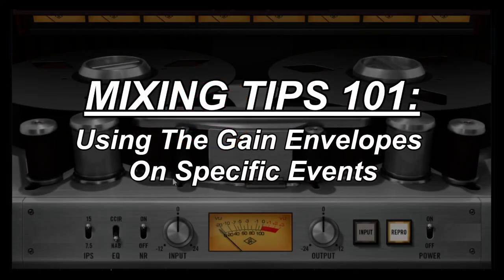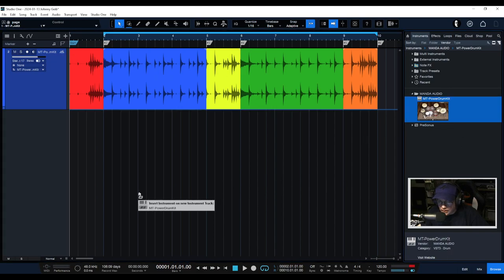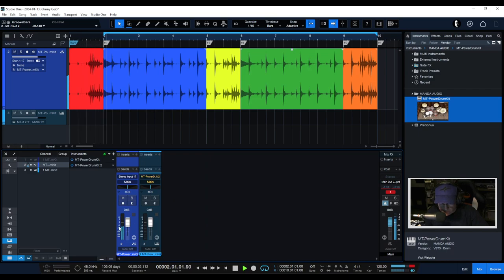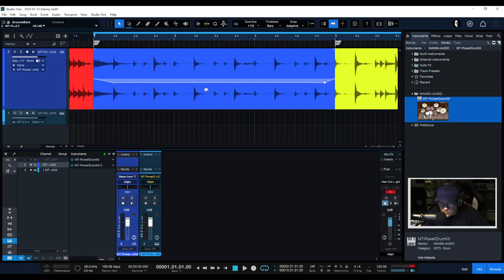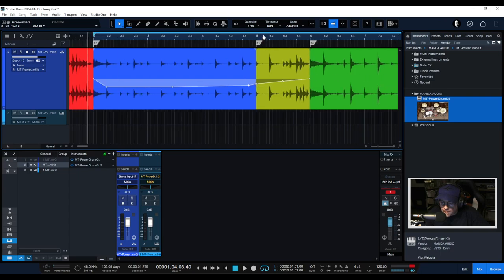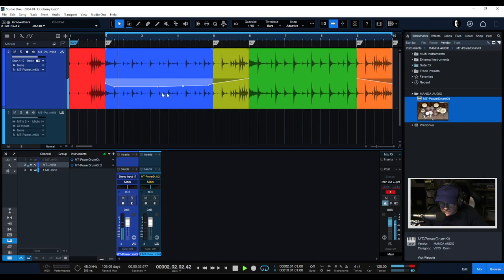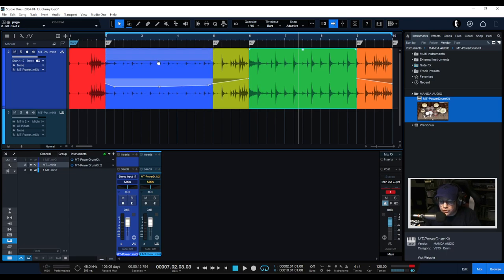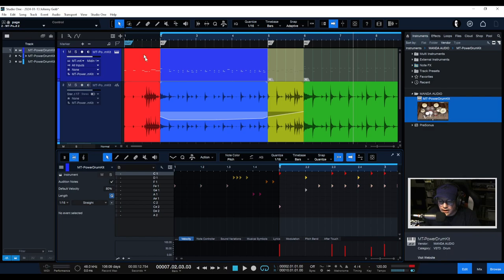MIXING TIPS 101 - Using Gain Envelopes On Specific Events - Home Studio Trainer Show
Here we'll show you how to use the "Gain Envelopes" for your events in Studio One. Some folks call it Clip Gain or Clip Automation but this bypasses the Automation and writes the adjustments right to the event.